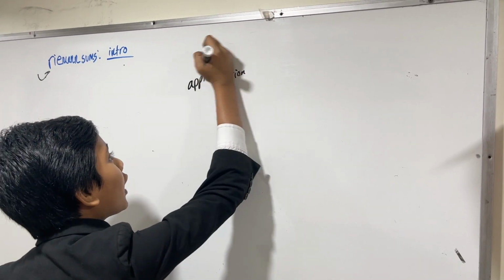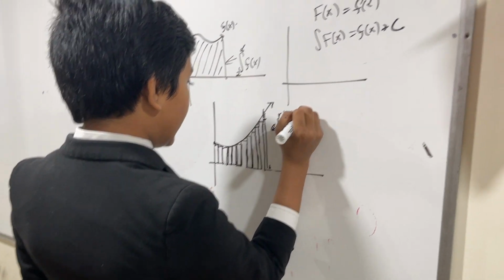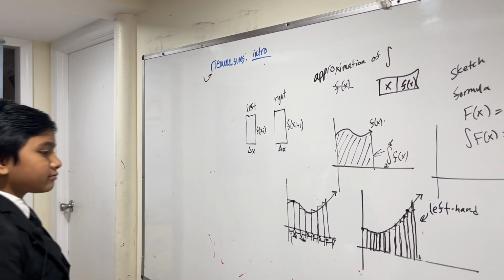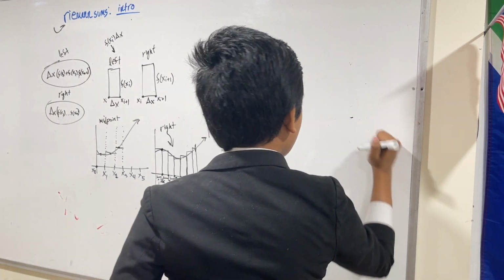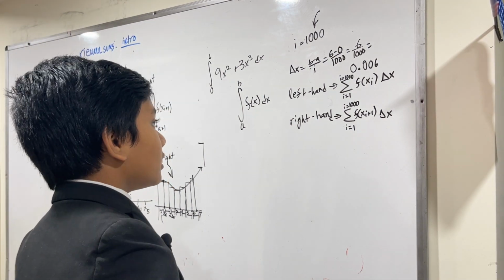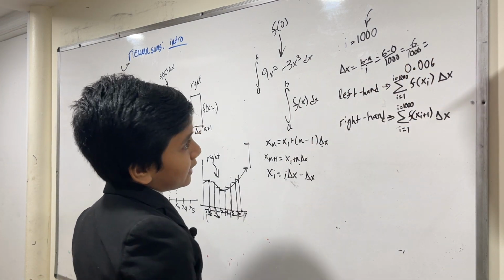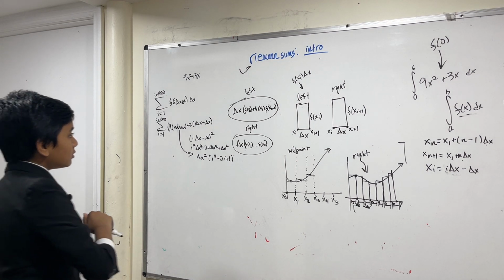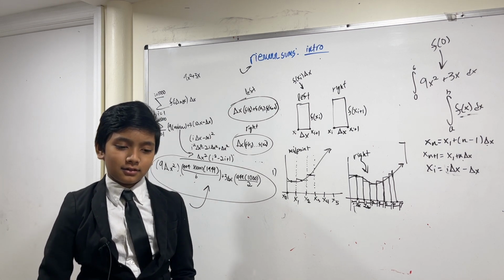Riemann Sums 1